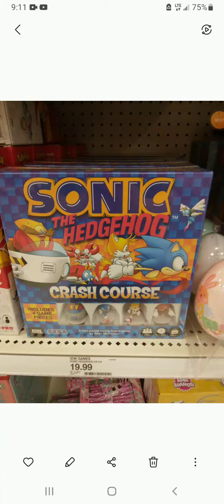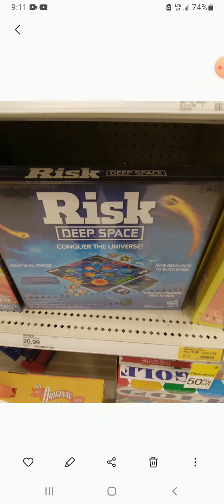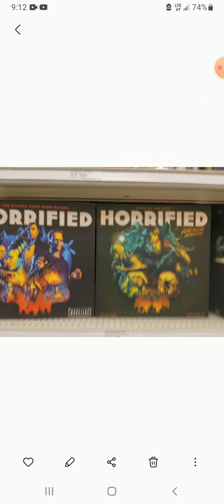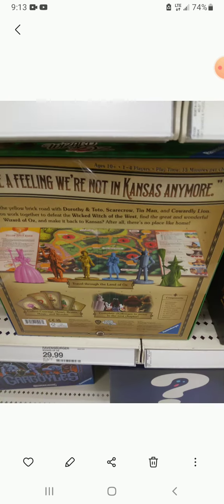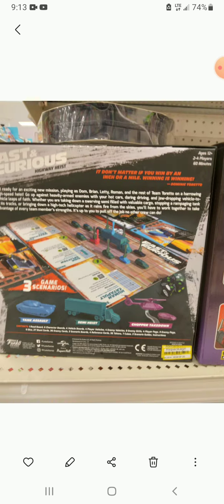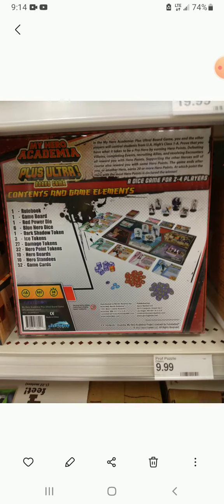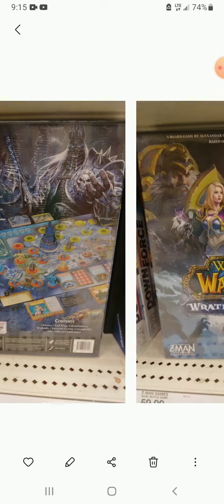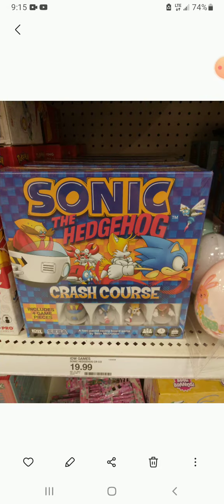board games I saw at target